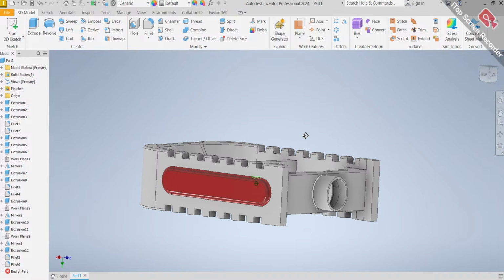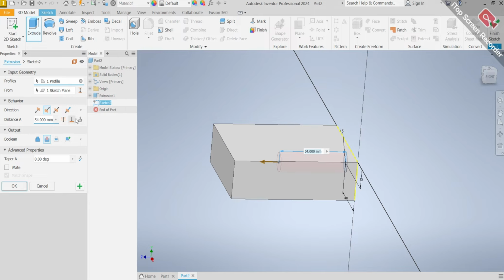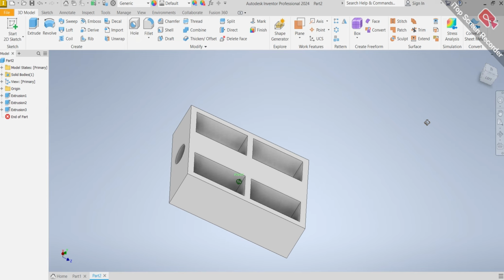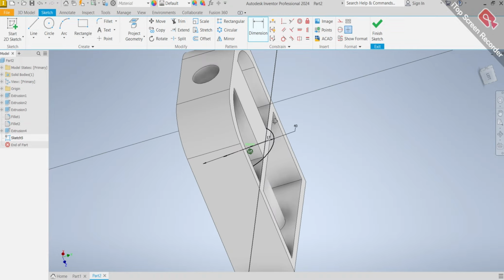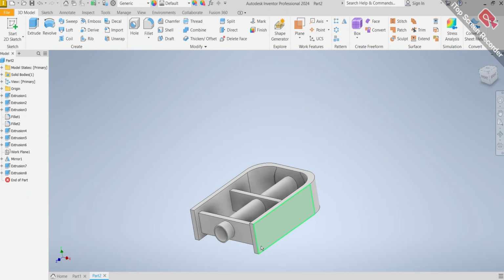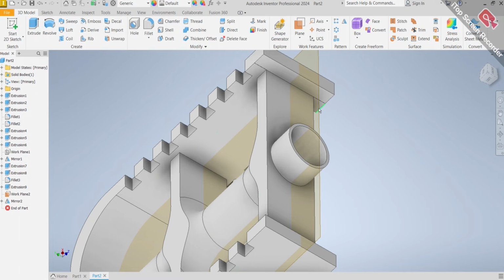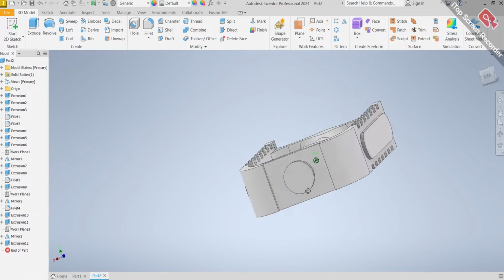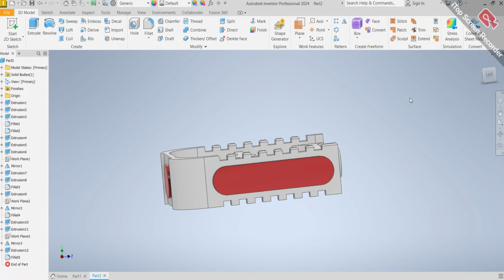Bicycle Pedal Design in Autodesk Inventor | Step-by-Step 3D CAD Modeling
In this video, I walk you through the complete design of a bicycle pedal using Autodesk Inventor, starting from the initial sketches to the final 3D model. The tutorial focuses on proper sketching techniques, feature creation, and solid modeling principles used in mechanical design.

This video is ideal for:
Beginners learning Autodesk Inventor
CAD designers interested in product design
By the end of the video, you’ll understand how to model a functional bicycle pedal while applying best practices in 3D CAD design.